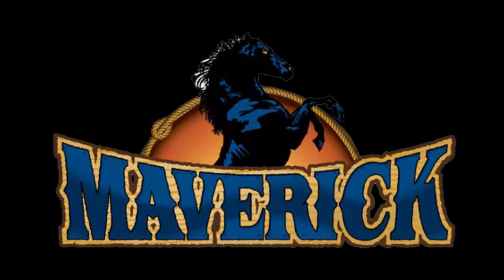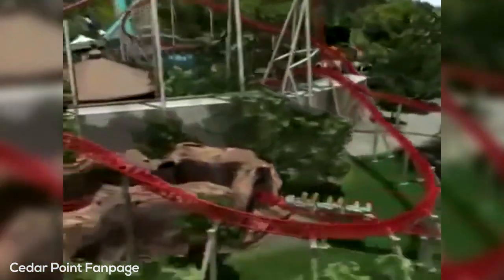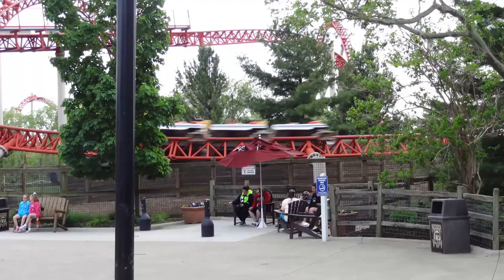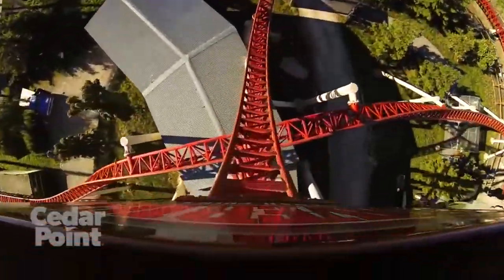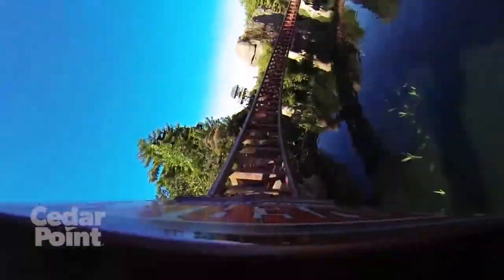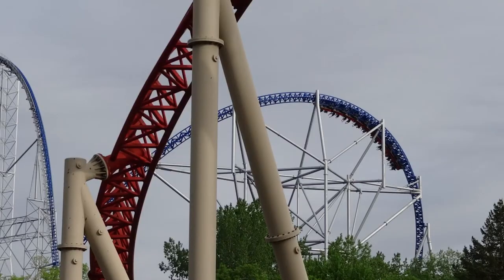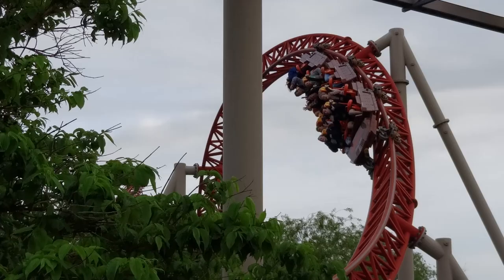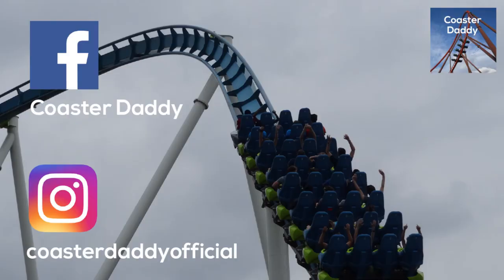Maverick Review (Cedar Point) Intamin Blitz Coaster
My review of the world class Intamin Blitz coaster, Maverick at Cedar Point!